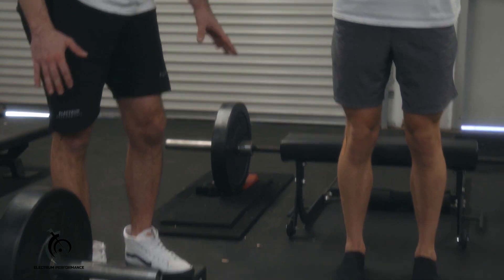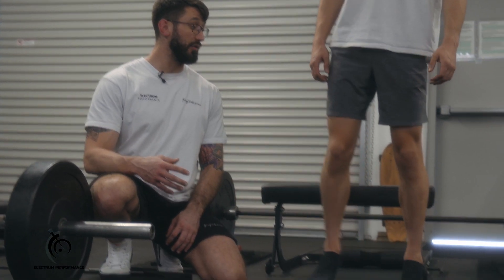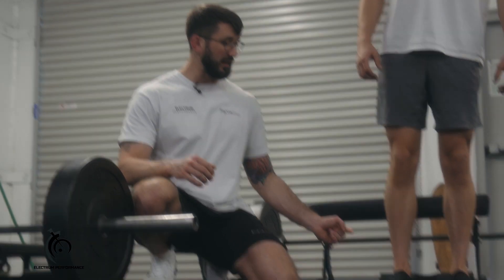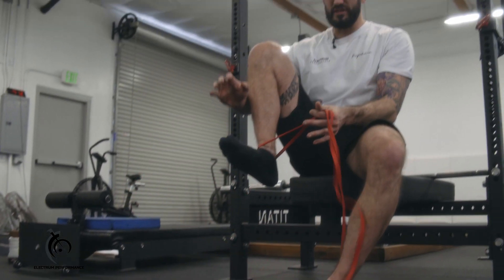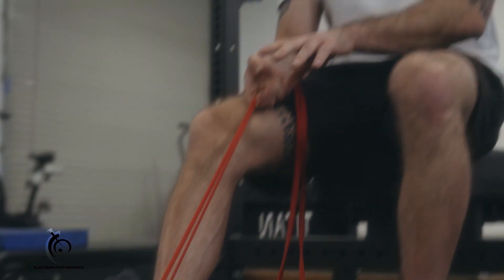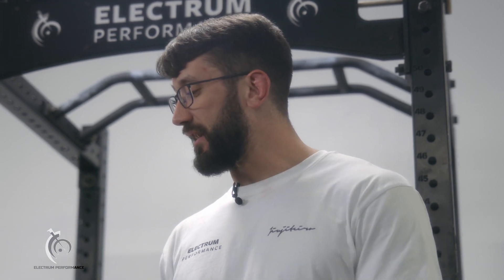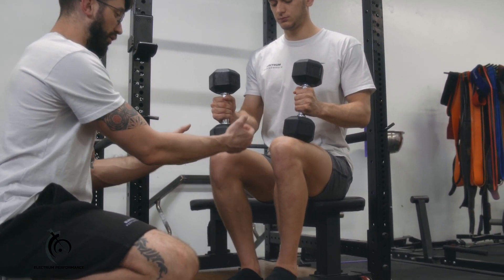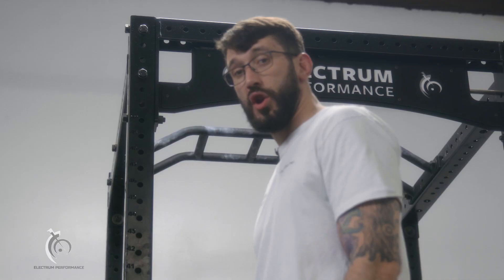Bulletproof Your Ankles (Foot and Ankle Health for BJJ)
We have a wide array of programs to help guide you in the weight room, check out everything we have to offer here:

Muscles of the foot and ankle are commonly neglected in strength training, yet these joints are a common point of attack in BJJ.  If you've ever experienced an ankle/foot injury, it's important to have tools to re-strengthen this area.

Want a dedicated plan for prehab/rehab of any major joint?  Check out our Resiliency Series via our own training app here: